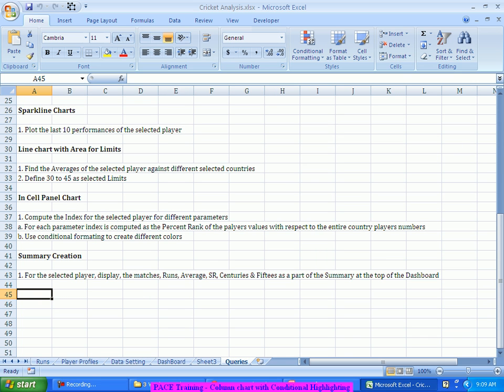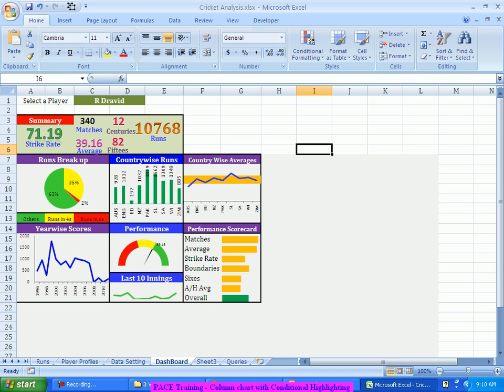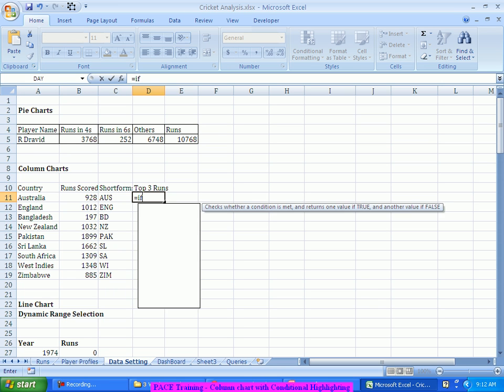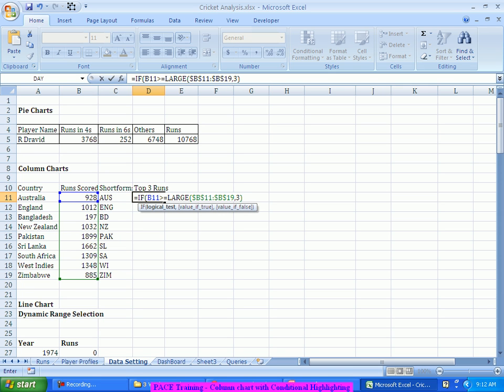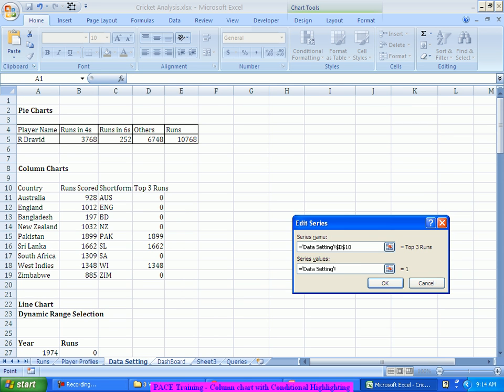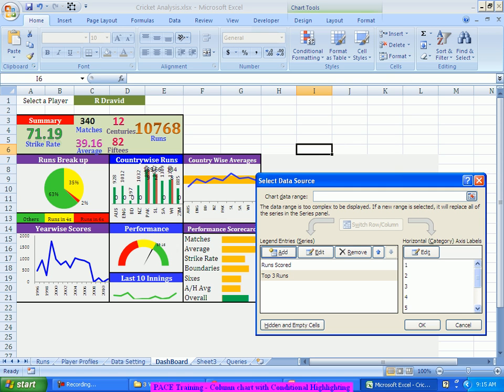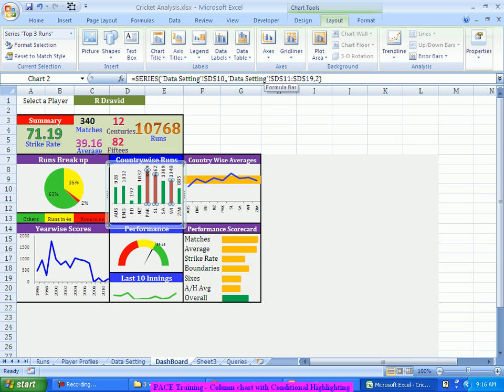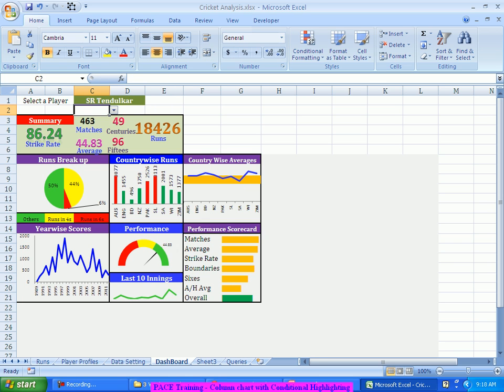Creating Column Charts with Conditional Highlighting in EXCEL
Training on Creating Column Charts with Conditional Highlighting in EXCEL Dashboards by Vamsidhar Ambatipudi